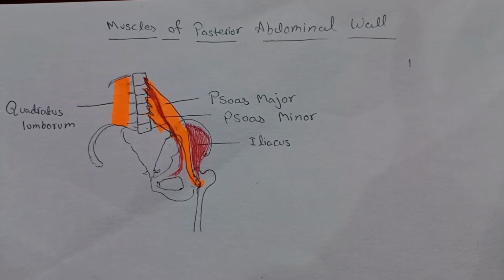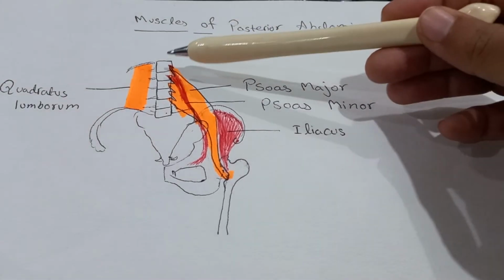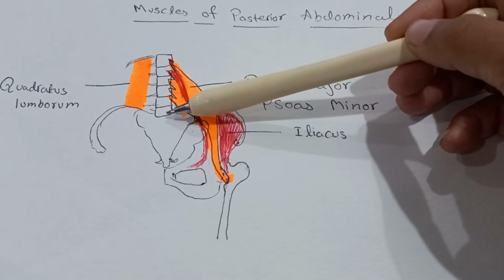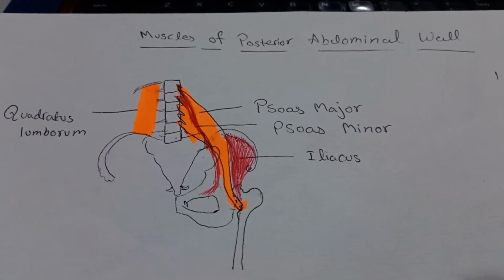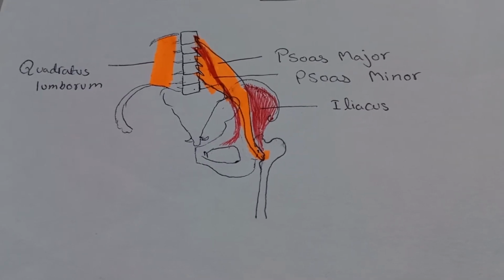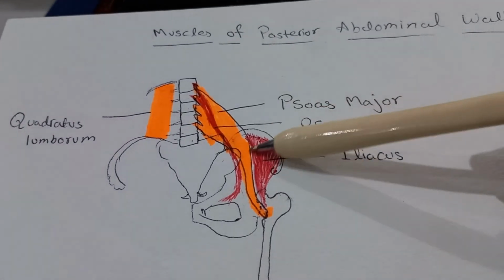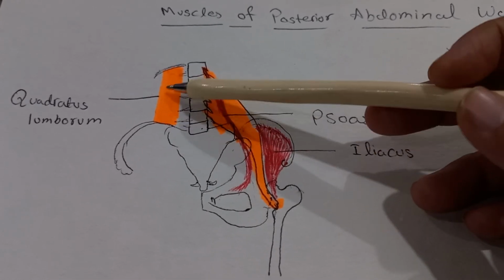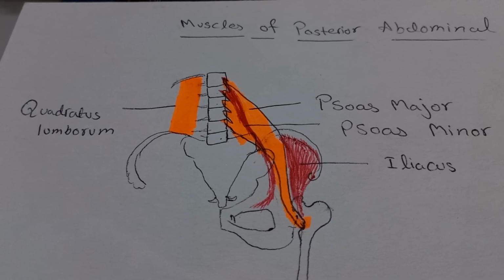Posterior Abdominal Wall Muscles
origin
Insertion
Nerve supply
Action